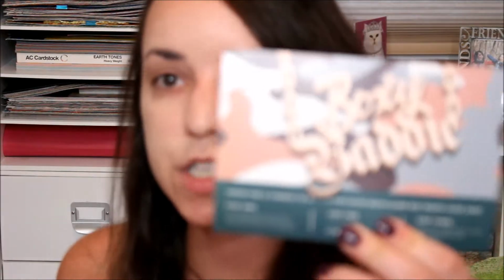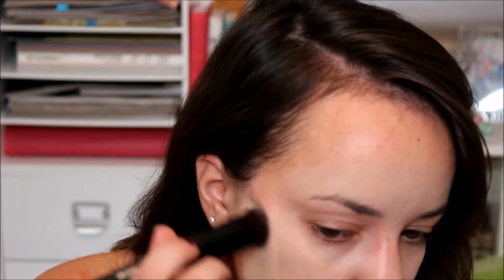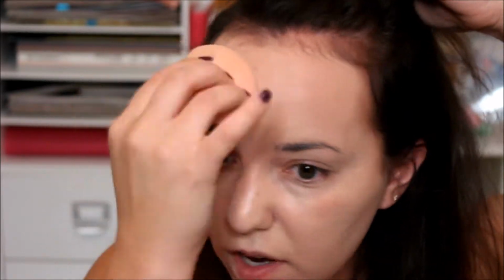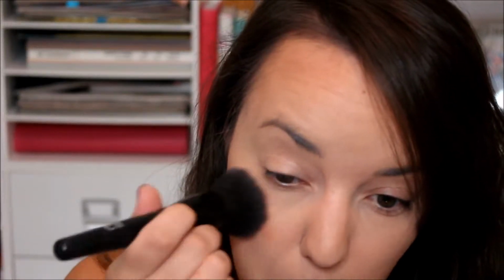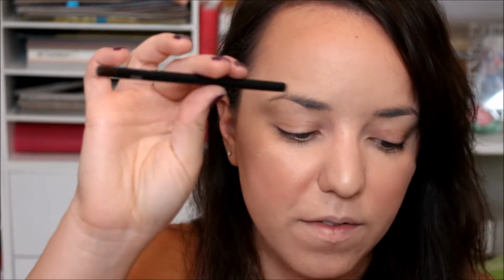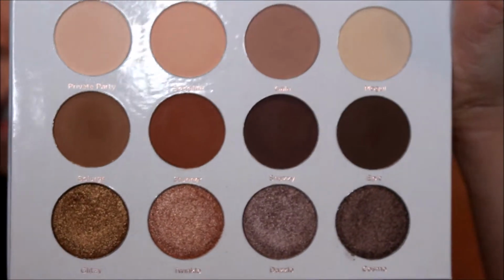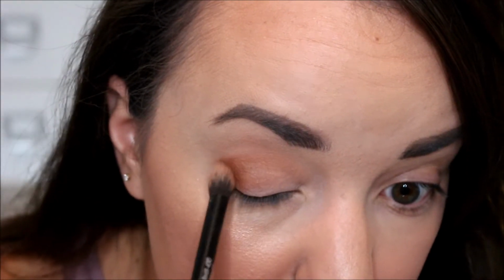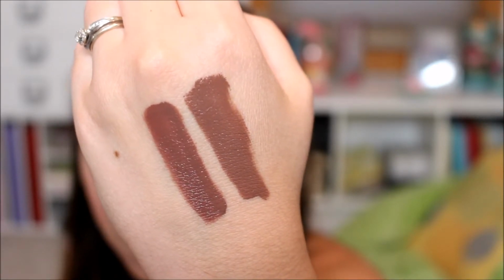Testing BoxyCharm Products- September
Do any of you guys get BoxyCharm? What was your favorite product?

XOXO,

Ashley